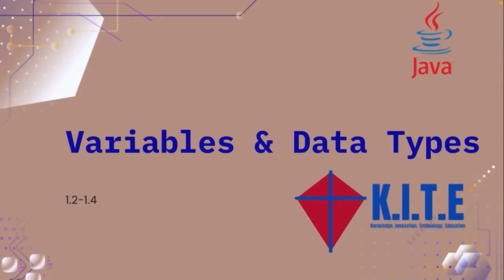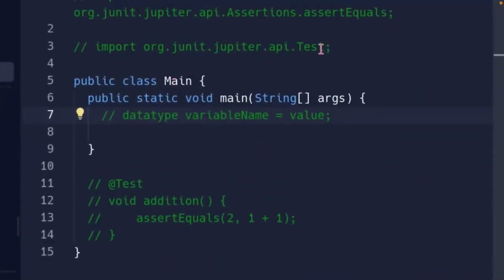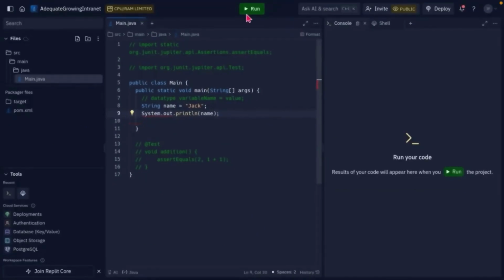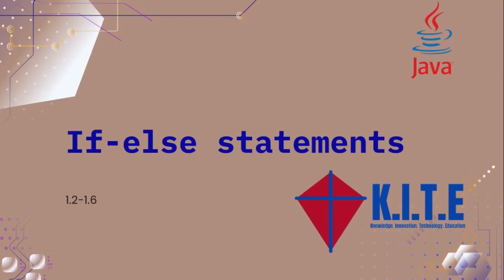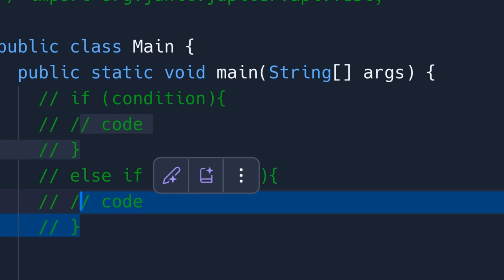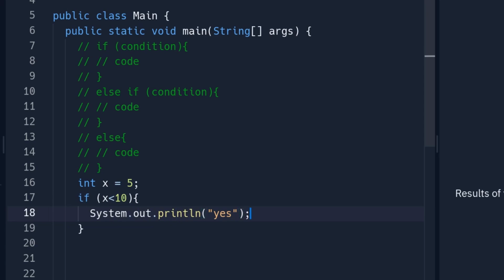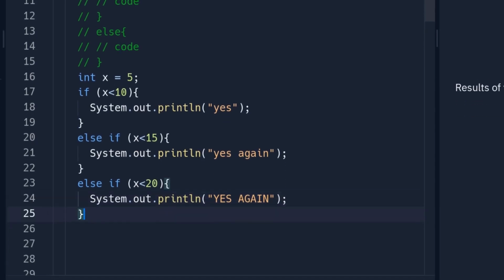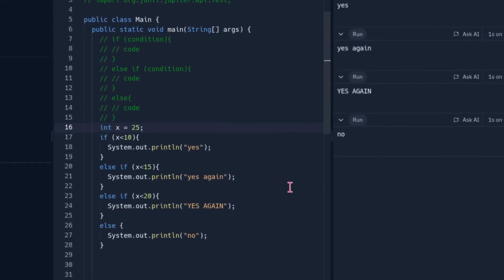Data Types and Conditional | KITE Free Java Course| 1.2-1.6